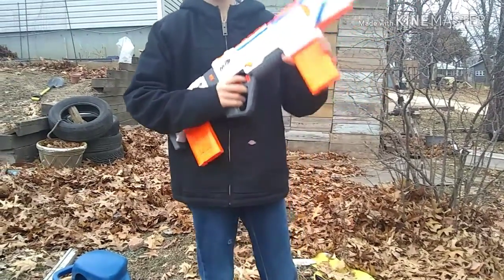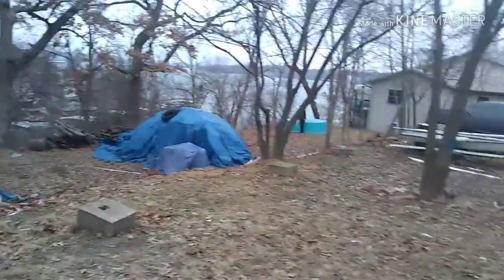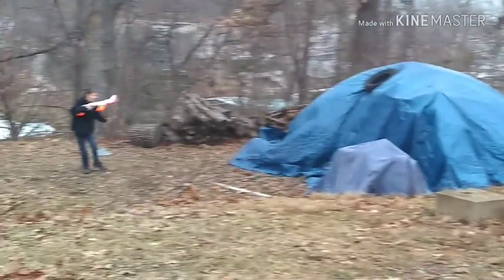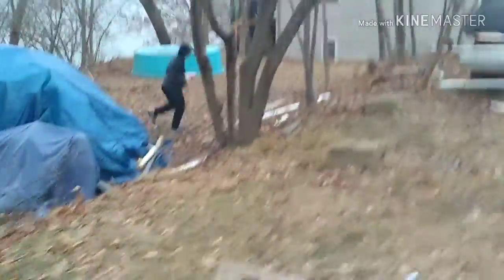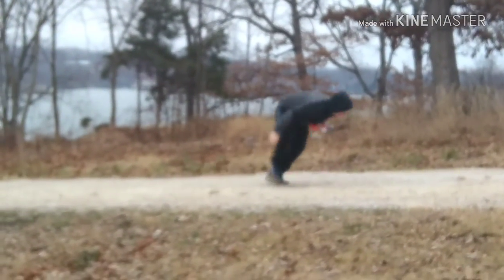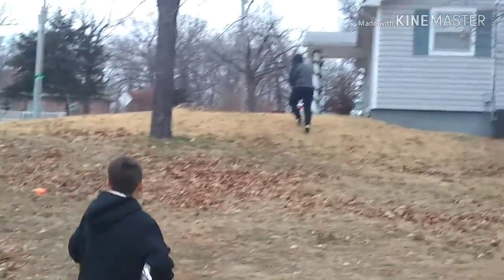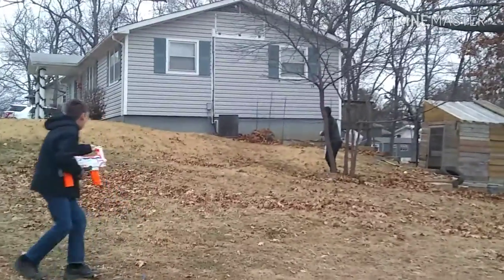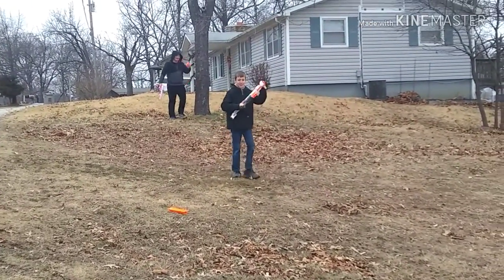Nerf automatic vs non automatic